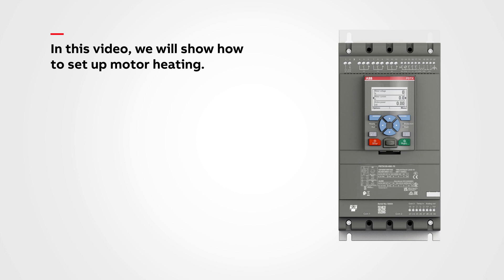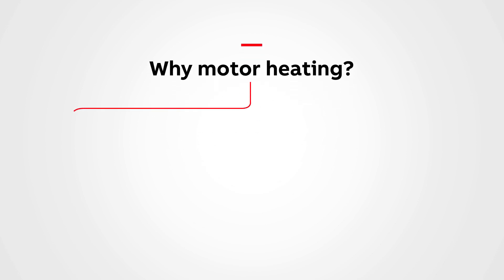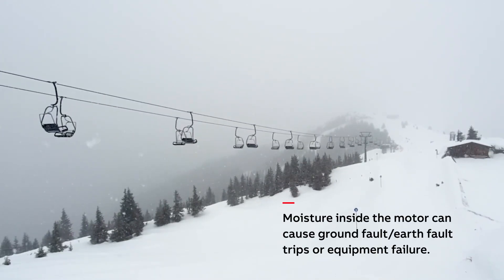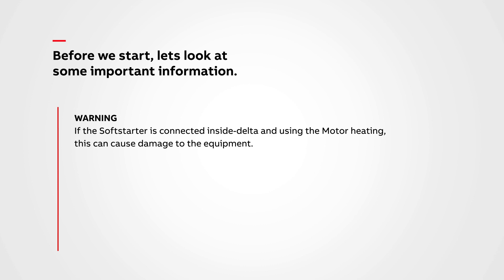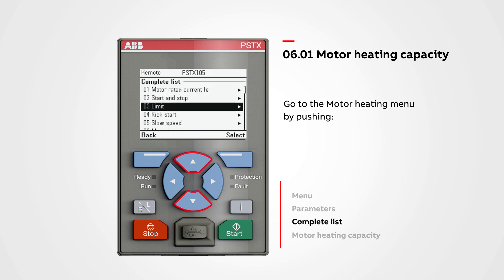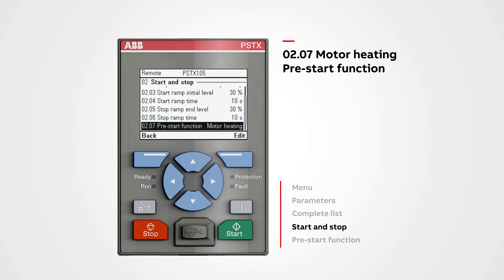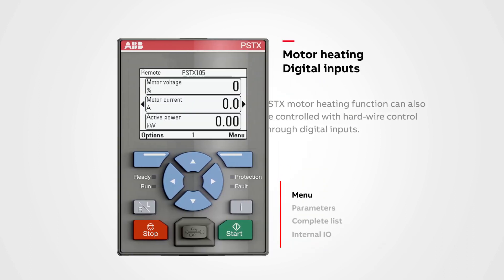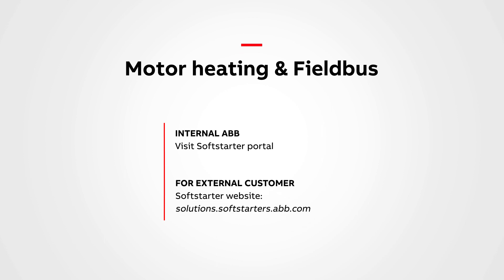How to set-up motor heating on PSTX softstarter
In this video, we will show how to set-up motor heating. We can use the Motor heating as a pre-start function to heat the motor before starting. Or use it as an individual function operated from digital input or with Fieldbus in combination with PTC or PT100 sensor.
Timeline

00:00 Intro

00:50 Why motor heating?

01:16 What is motor heating?

01:27 How does motor heating work?

01:57 Benefits using motor heating

02:16 Warnings and information

02:26 Motor heating capacity

02:58 Pre-start function

03:33 Pre-start time

04:01 Digital inputs

04:34 Fieldbus